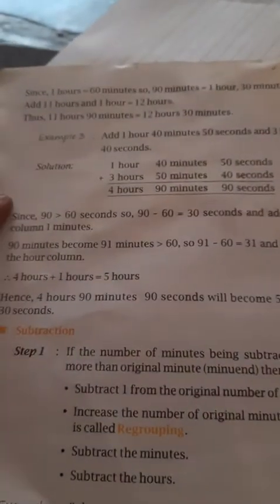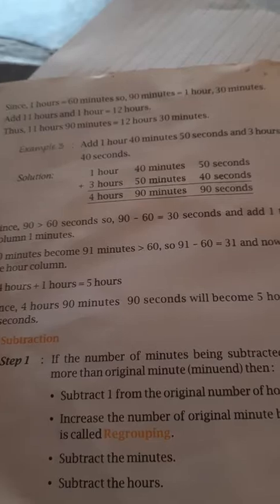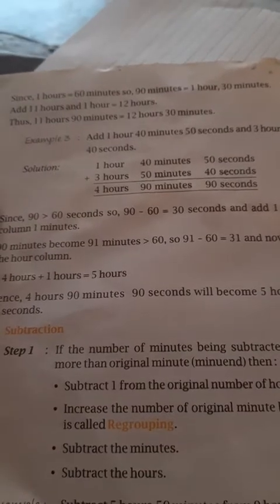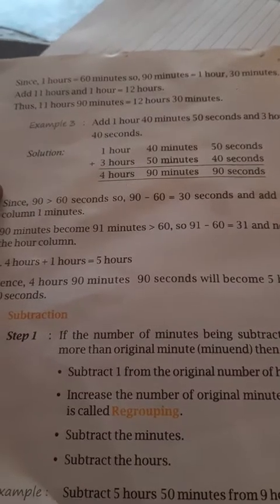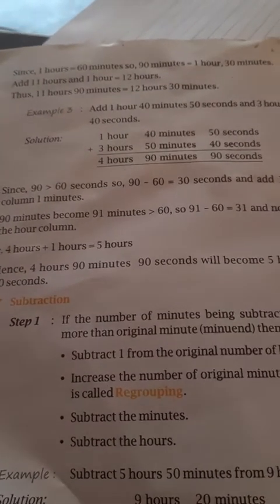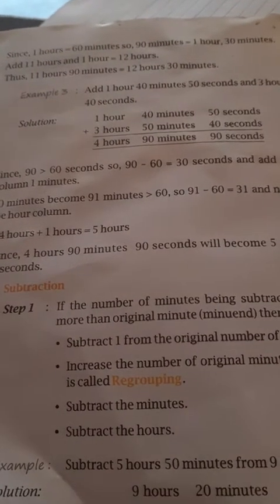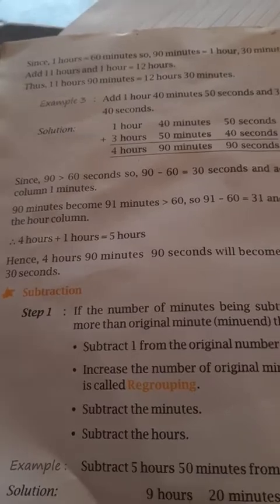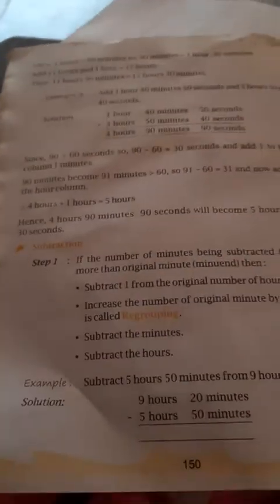5th std chap 10 time part 2